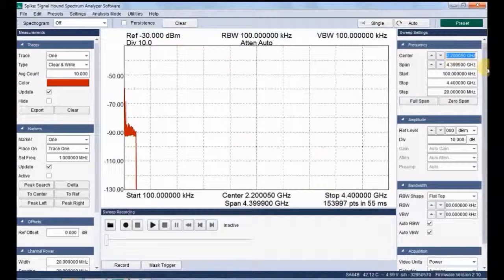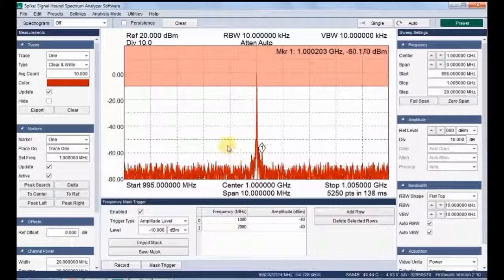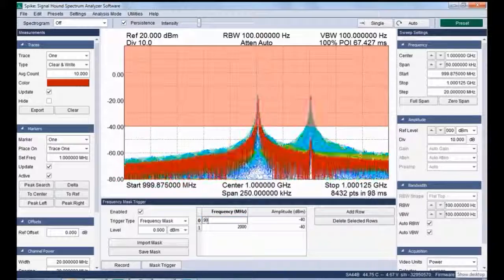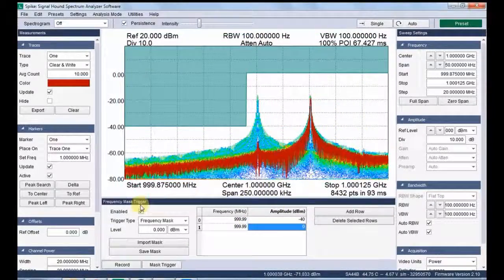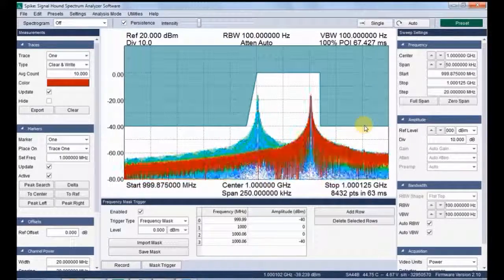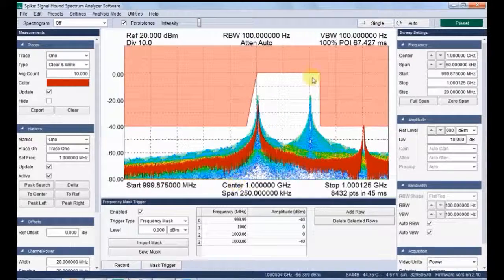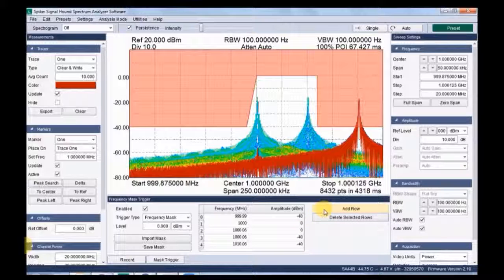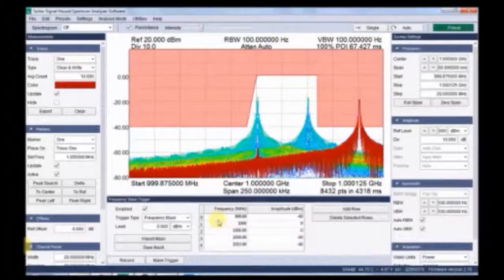SIGNAL HOUND - Frequency mask triggering in SPIKE |SA44B |BB60C |SA124B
This video shows how to use mask triggering using signal hound spectrum analyzer